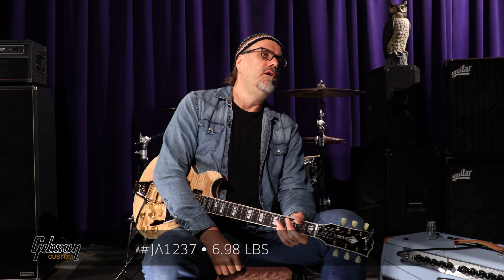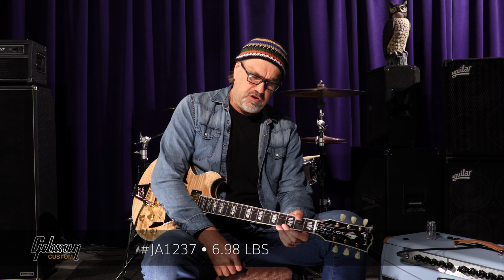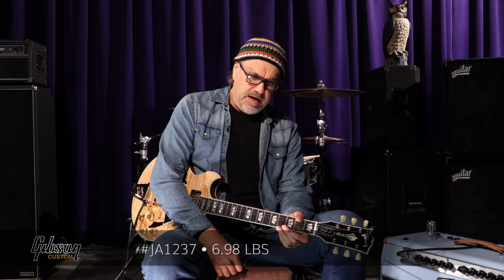Gibson Custom Shop Johnny A. Custom Signature • SN: JA1237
Johnny A.’s style passes the test of time, and it’s not by accident. With influences from the likes of the Beatles, Everly Brothers, Wes Montgomery, Chet Atkins and Jeff Beck, it’s easy to see why Johnny A.’s music is considered timeless, and his guitar playing recognized as one of the most innovative and expressive of our time.

Gibson Custom first introduced the Johnny A. Signature Model in 2003, and it’s become one of the company’s most successful and popular models. Developed in close collaboration with Johnny A., the Johnny A. Signature Model combines several innovative design aspects with many of Gibson’s traditional appointments to deliver one of the world’s most unique guitars.

Serial Number: JA1237
Brand Gibson Custom Shop
Model Johnny A. Custom Signature
Type Hollowbody
Finish Color Antique Natural
Weight 6.98 lbs
Top Wood Carved Maple Figured Top
Body Wood 1-Piece Mahogany Back and Rims
Neck Wood Mahogany
Neck Shape Johnny A. Custom Rounded
Neck Dimensions .870 1st - .980 12th
Fingerboard Ebony
Inlays Custom Pearl
Frets 22
Headstock Custom Pearl Inlay
Binding Multi-Ply Cream on Top and Back, Multi-Ply White/Black on Neck
Pickups '57 Classic Humbuckers
Controls 2 Volume, 2 Tone, 3-Way Selector Switch
Hardware Gold
Bridge ABR-1
Tailpiece Bigsby
COA Yes